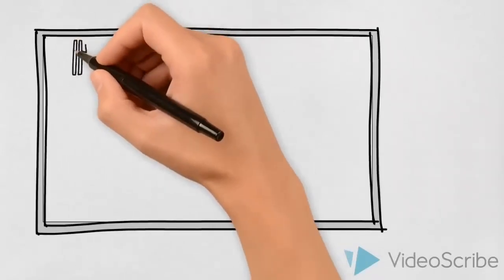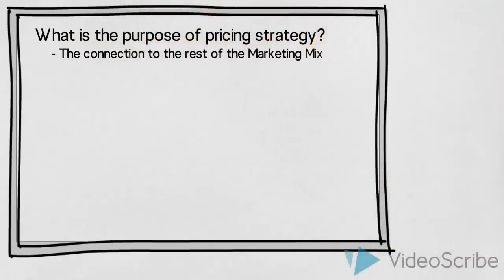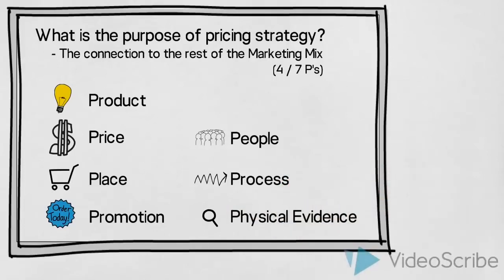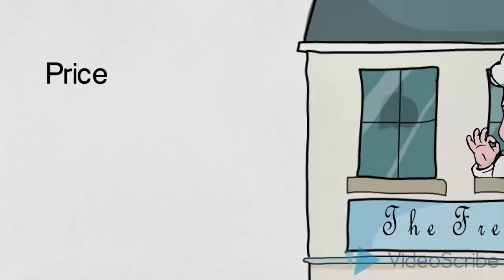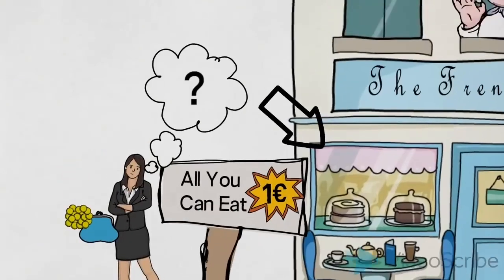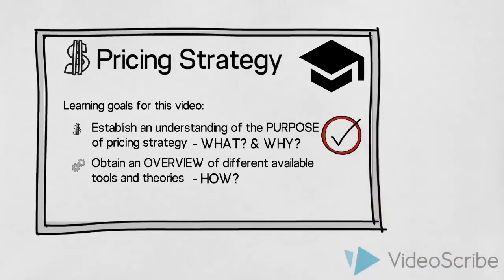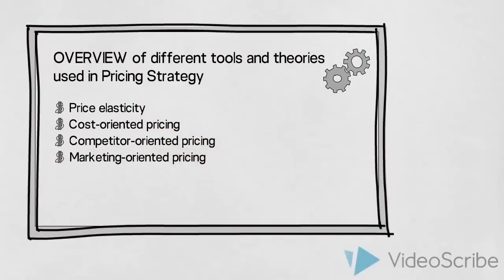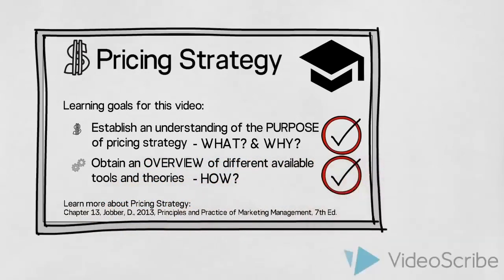Business Essentials for Career growth - Pricing Concepts Pls Subscribe#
Pricing
Value deal
Winning
Win-win

Success
Negotiation